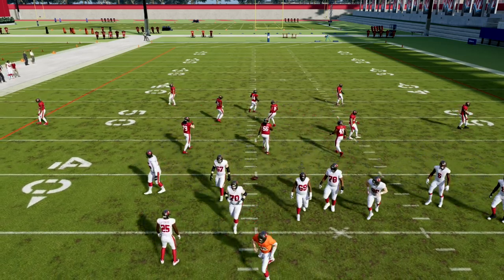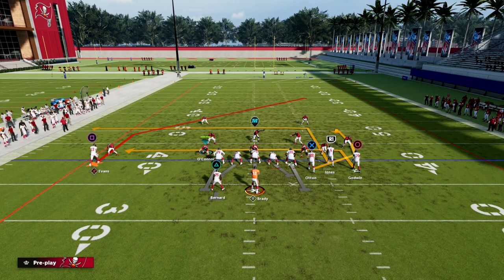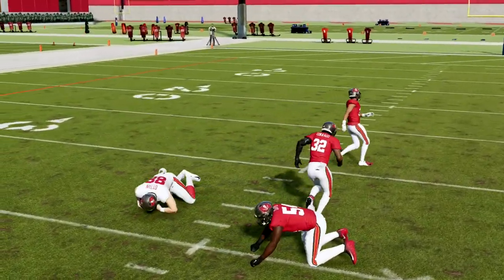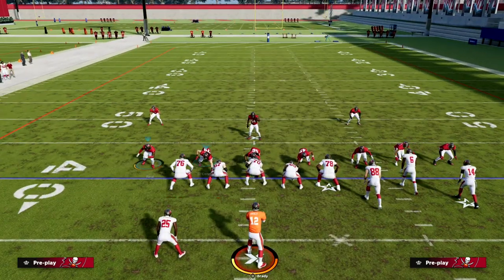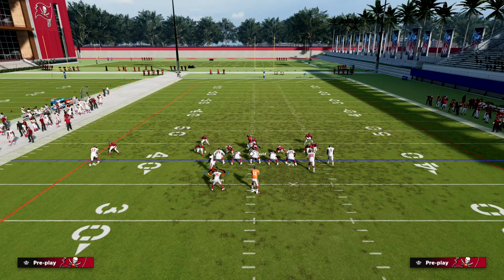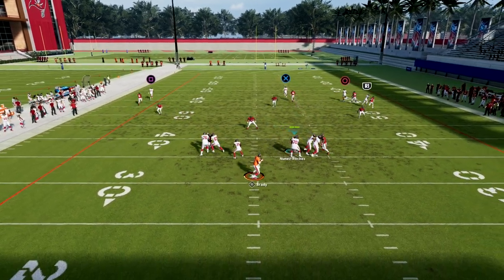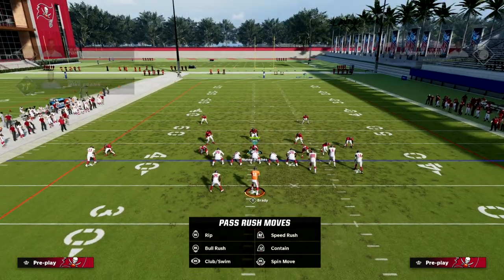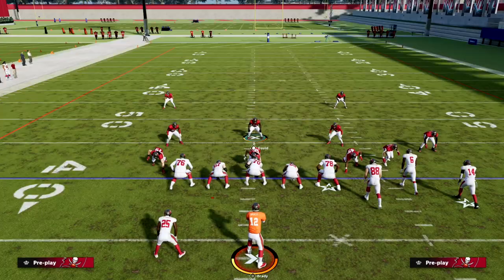How To Make Your Man Coverage 10X Stickier In Madden 23